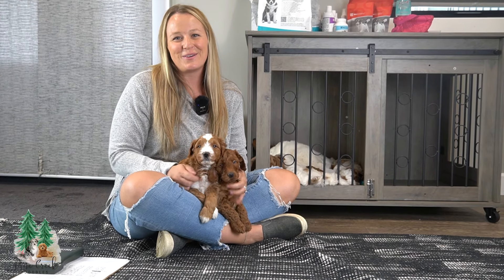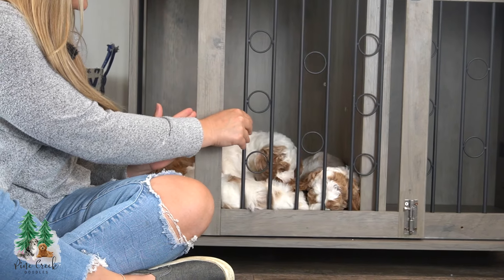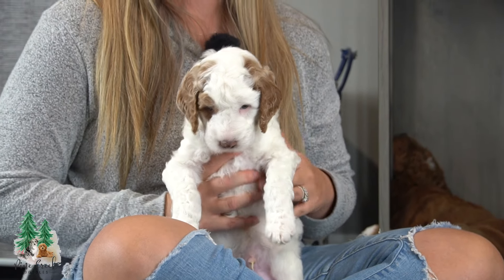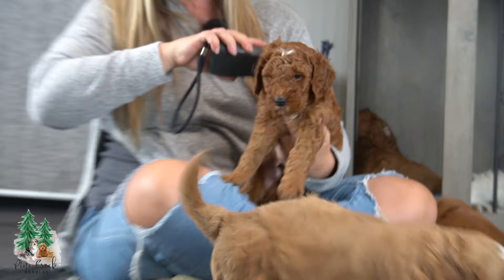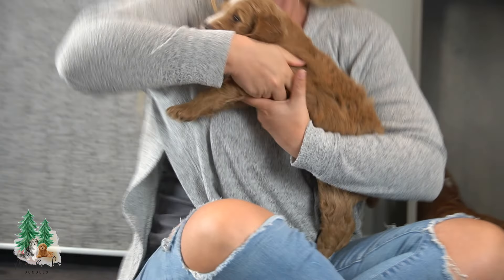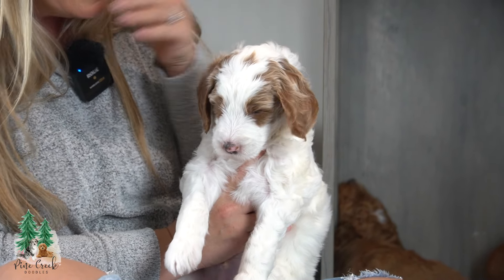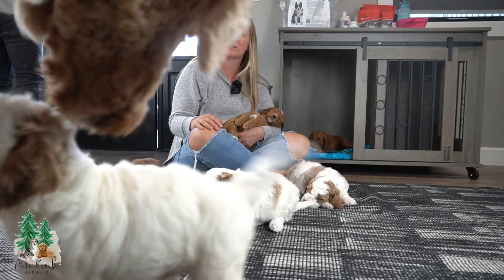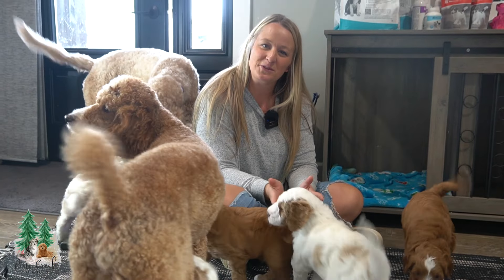Kona's F1B Mini Golden doodle Litter Update!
🐾  Konna's Litter loves to play! They are so cute!

🐕‍🦺 We love rasing happy and healthy goldendoodle, bernedoodle and aussiedoodle puppies! 🐾

🌲 Text/Call Sara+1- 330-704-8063 if you would like to adopt one beautiful puppy from our family!☎️
❗️ Don't forget that we are here to help and inform you when buying, adopting and raising a goldendoodle, bernedoodle and aussiedoodle dogs! 🥰